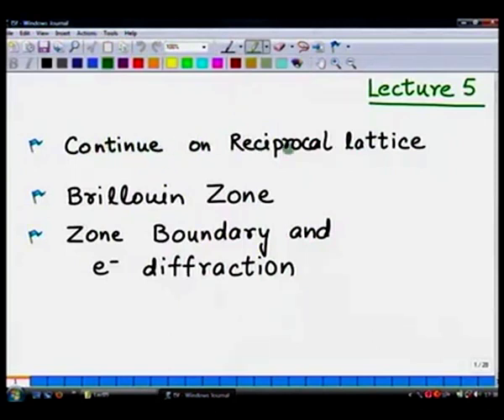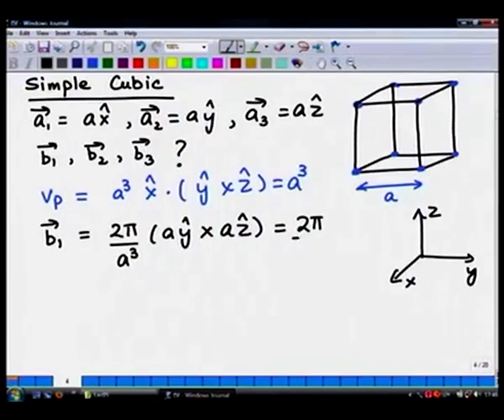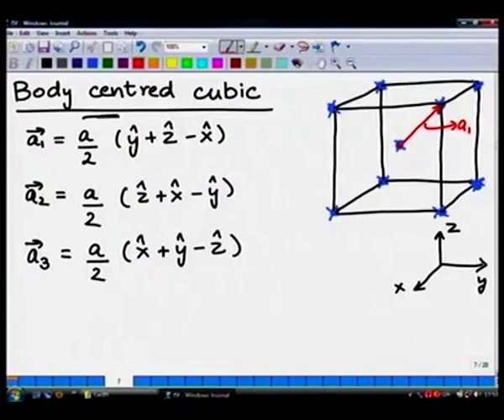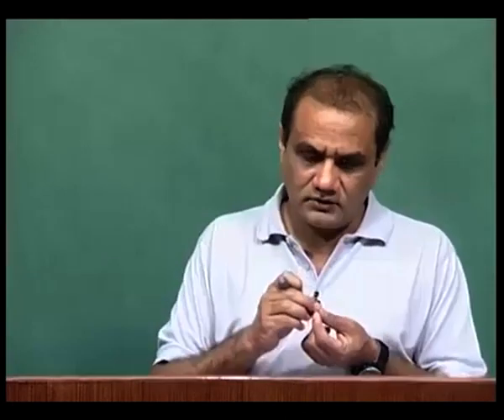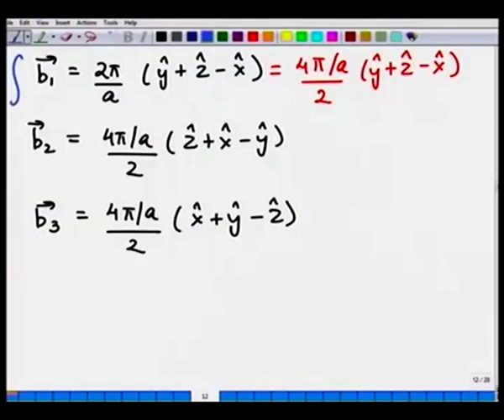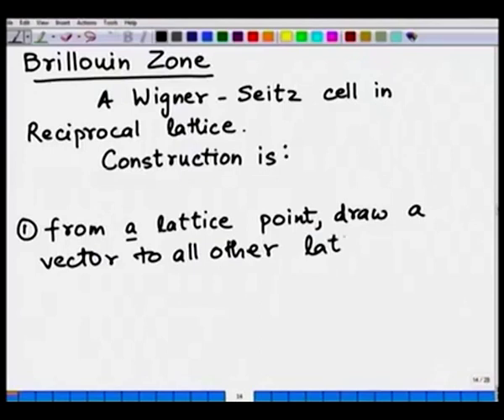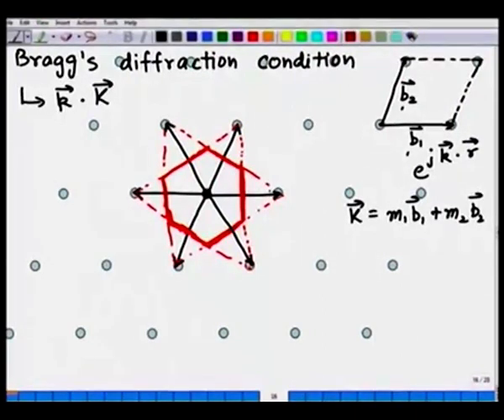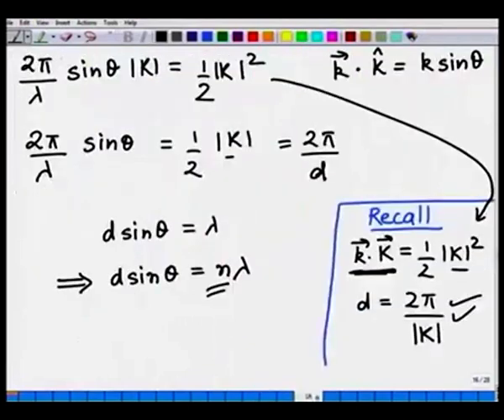Reciprocal lattice II, Brillouin zone and Bragg’s diffraction condition: Lecture 5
Course: Optoelectronic Materials and Devices